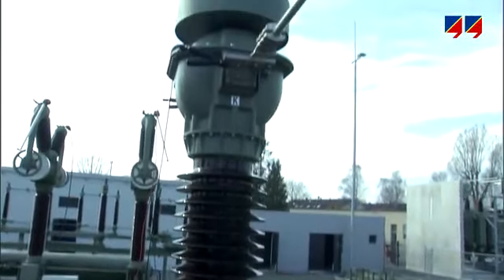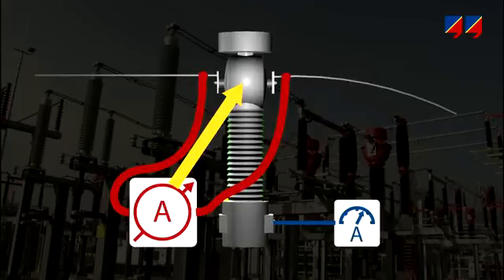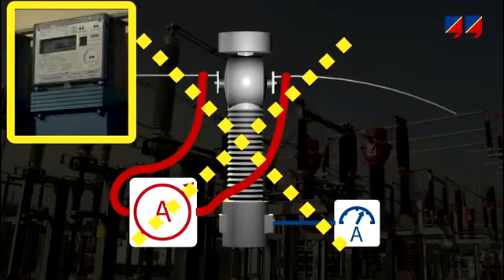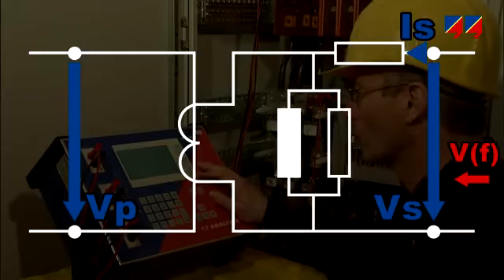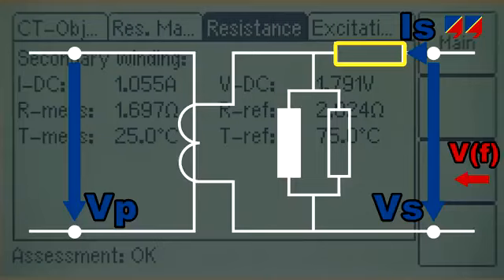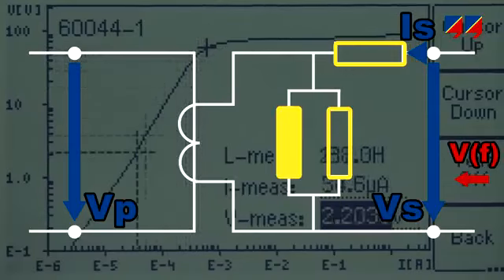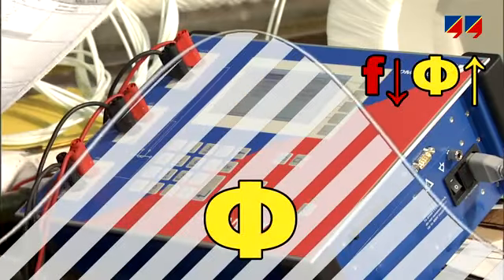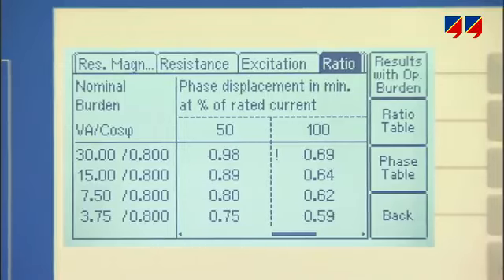Methods of current transfomer testing....